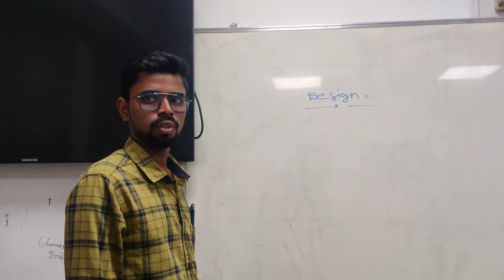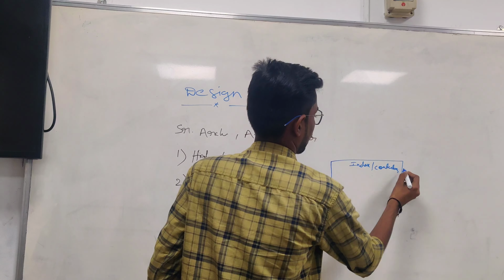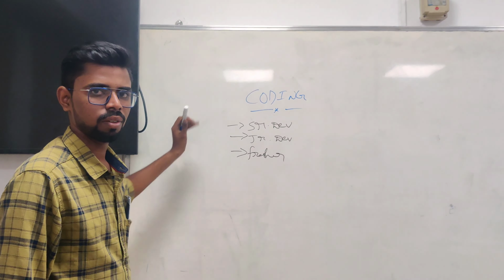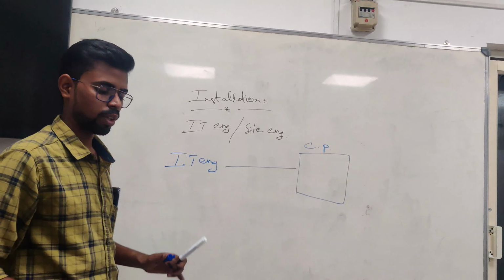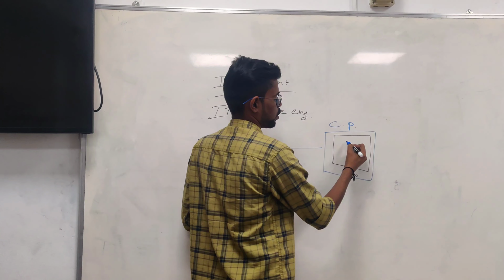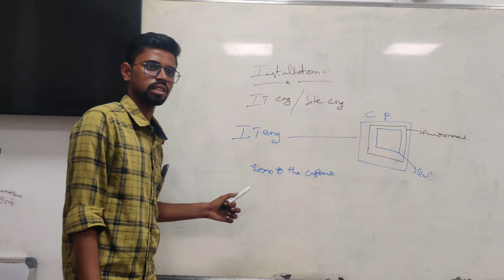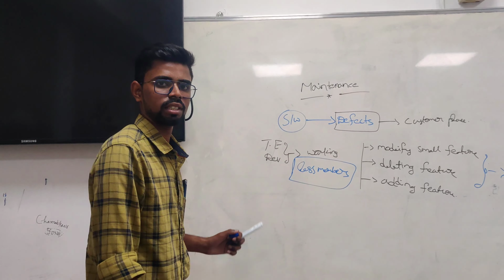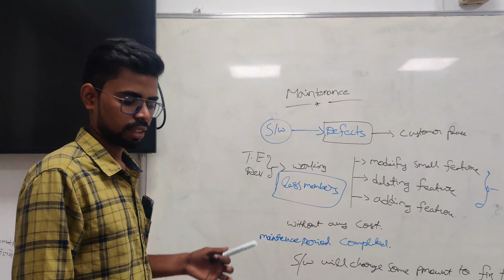Day 4 Manual Testing ( SDLC - WaterFall Model ) || Bharath Reddy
In this video you can learn about Stages of Coding, Design, Installation and Implementation and so on.